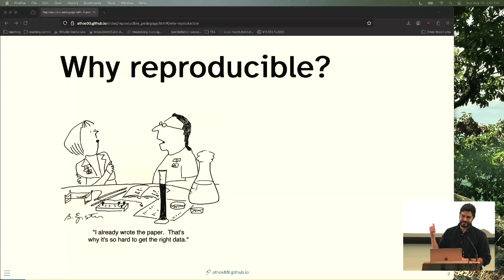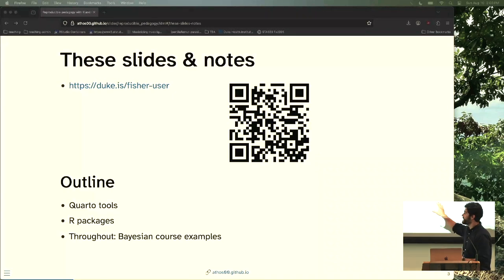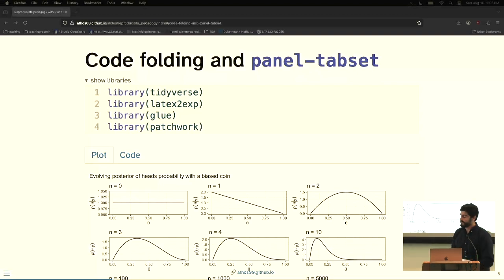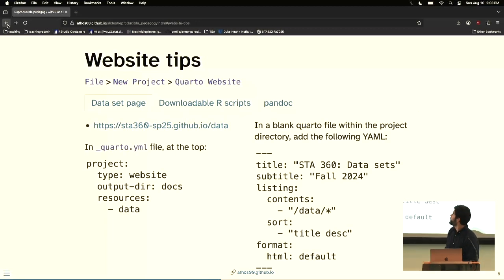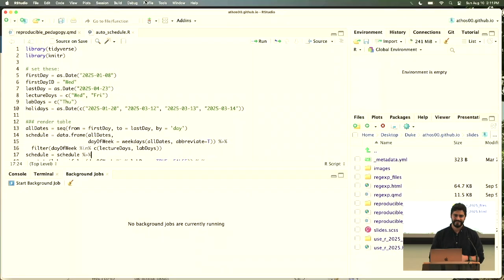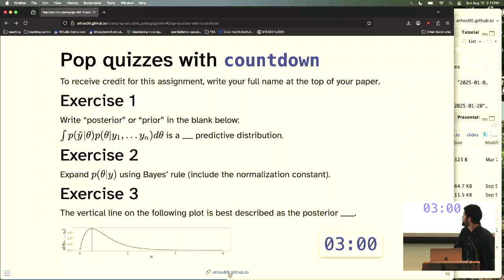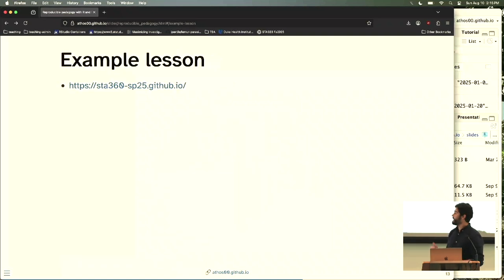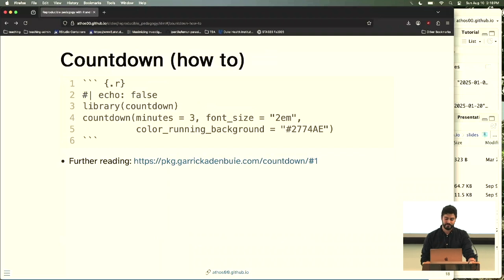Reproducible pedagogy with R and Quarto - Alexander Fisher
Reproducible teaching materials (1) help students understand the usefulness of reproducibility, (2) facilitate pedagogy around meaningful, data-driven statistical applications, and (3) allow other instructors to iterate on course materials.
In this talk, I show how a variety of R packages and Quarto work together to produce useful, simple and aesthetic reproducible course materials. I discuss how to weave R-code into lectures, embed reproducible visualizations and animations, and easily host data sets as well as downloadable R scripts on a public course website developed with Quarto. I showcase an undergraduate Bayesian statistics course taught at Duke University in Spring 2025 as an example of reproducible statistics pedagogy and provide tutorial-like instructions to adapt the methods to other courses.